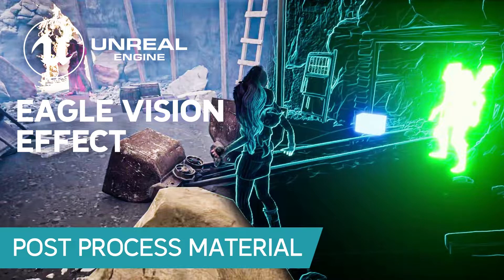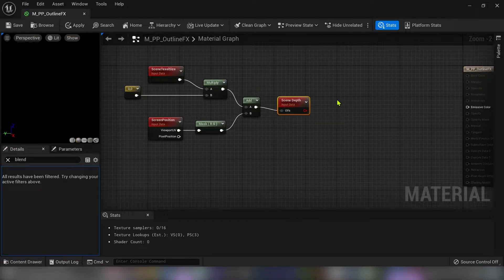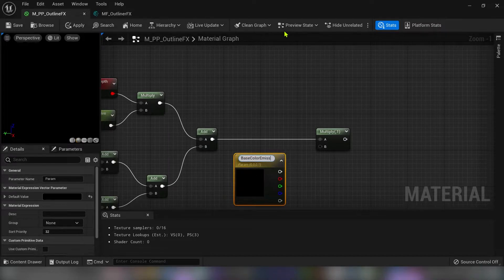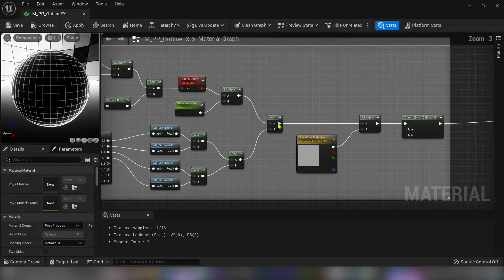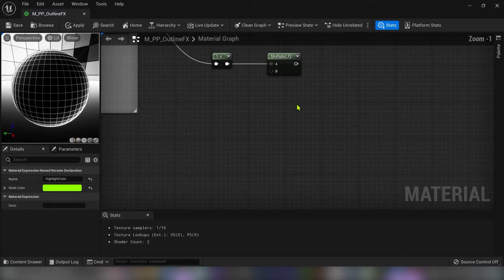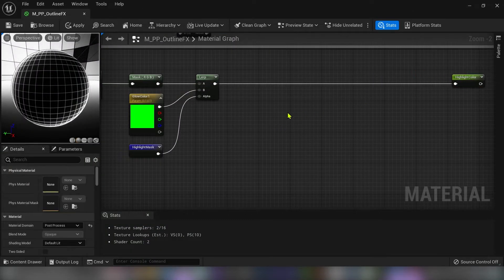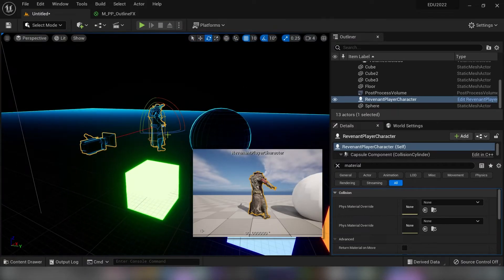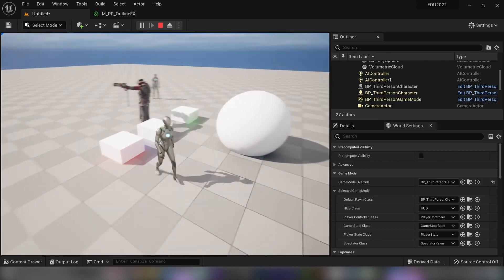Unreal Engine 5 - X-Ray Eagle Vision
This is instructional video of creating X-Ray / Eagle Vision effect in Unreal Engine 5 highlighting enemies, allies and interact-ables.